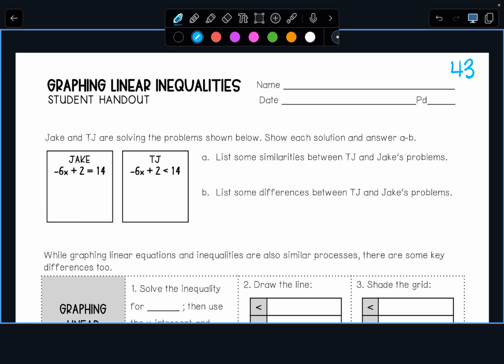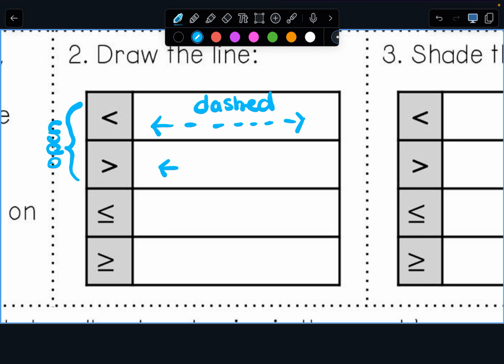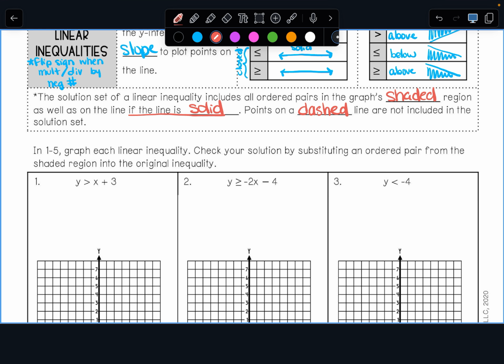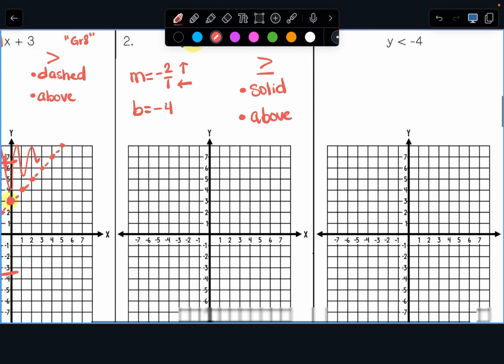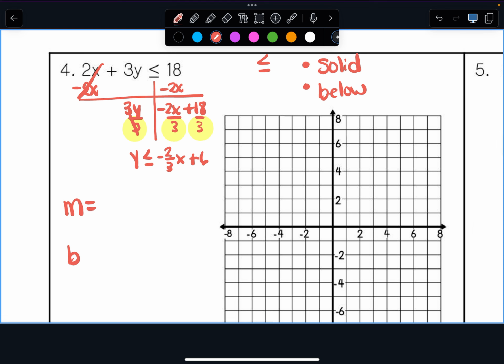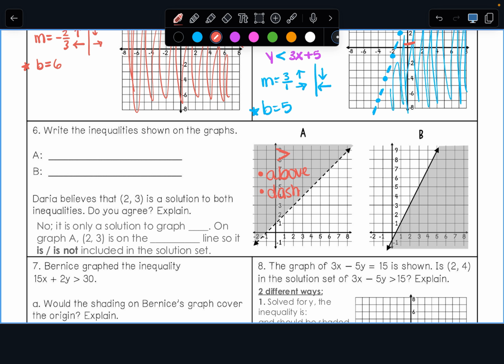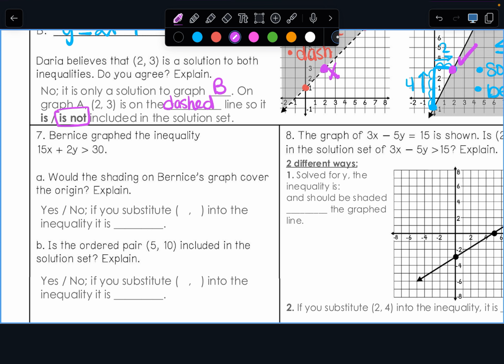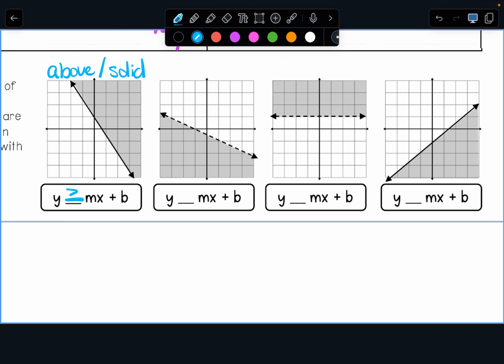Graph Linear Inequalities pt. 2